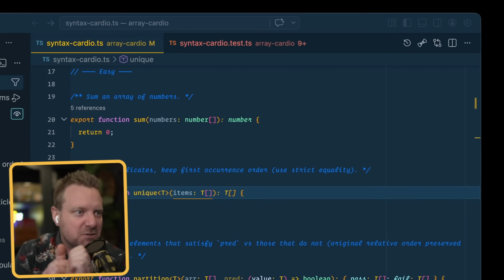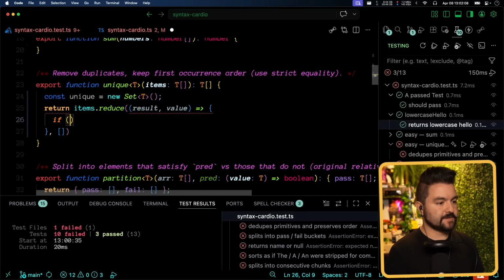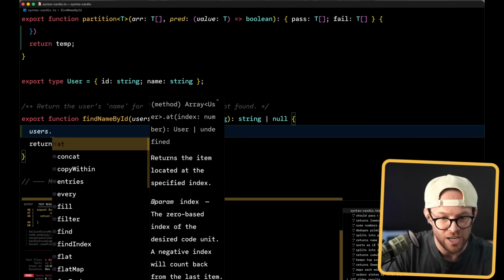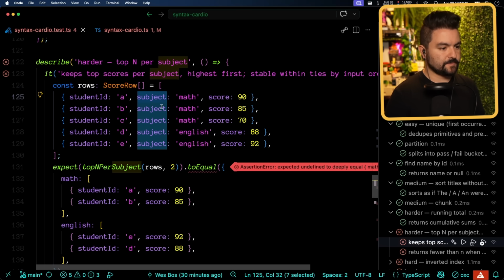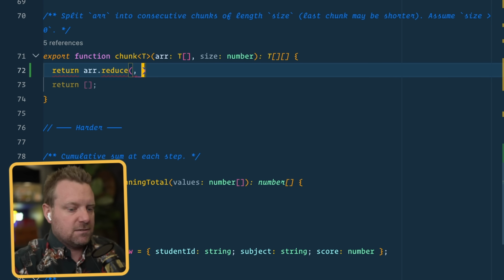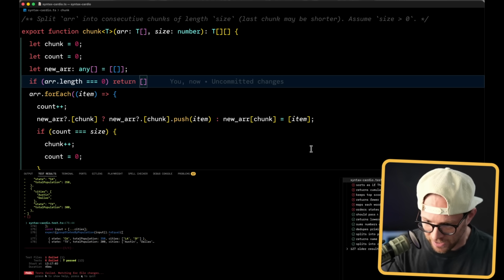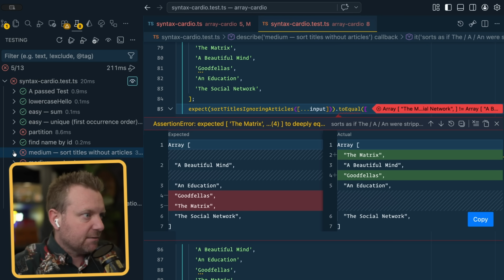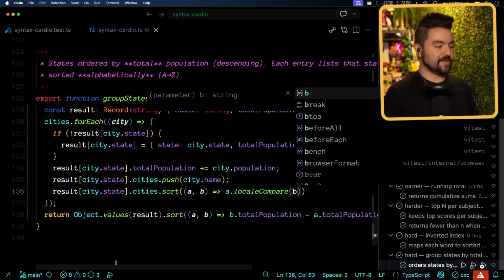Has AI melted our brains? Dev Cardio Challenge!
Three web devs race through JavaScript challenges from easy to hard. No AI, no copilot, just vibes and muscle memory. We used Wes Bos's Syntax Cardio repo to test whether we've still got it. Spoiler: it got humbling fast. Think you can beat us? Link below to try it yourself.

Hit us up on Socials!